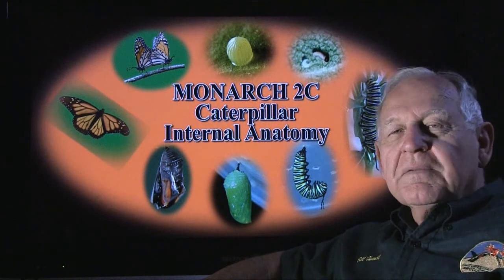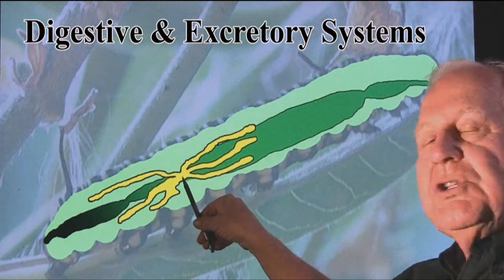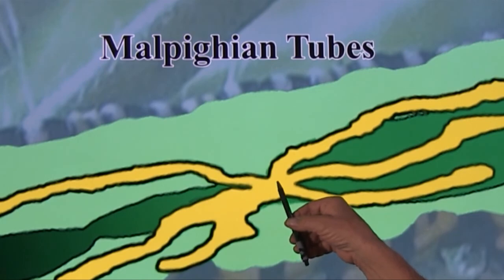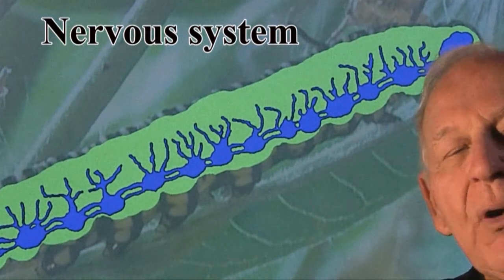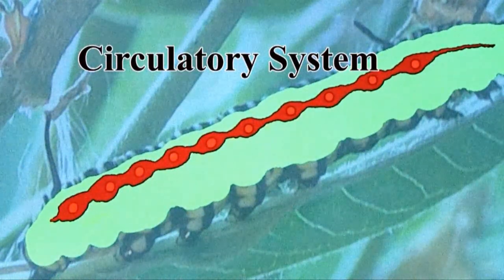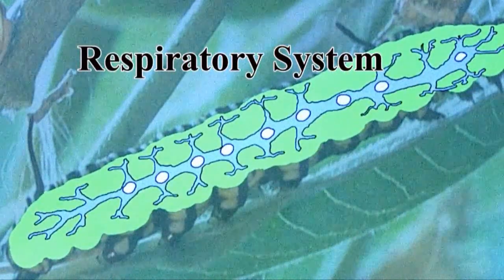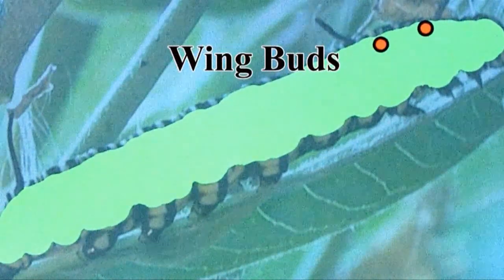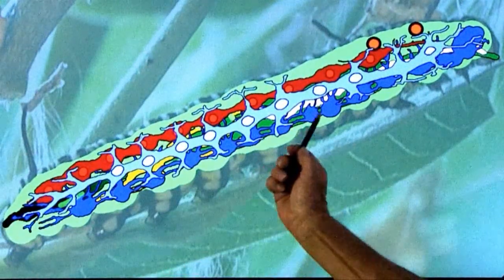004 MONARCH CATERPILLER INTERNAL ANATOMY